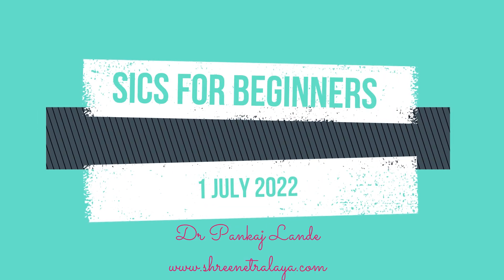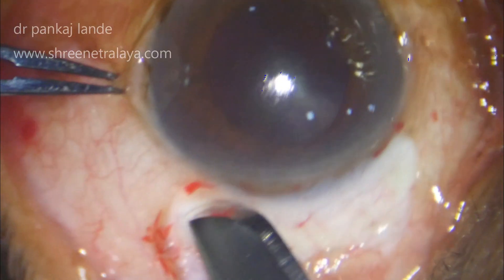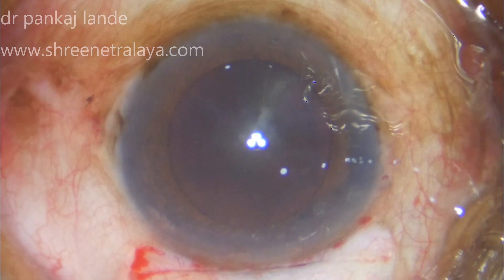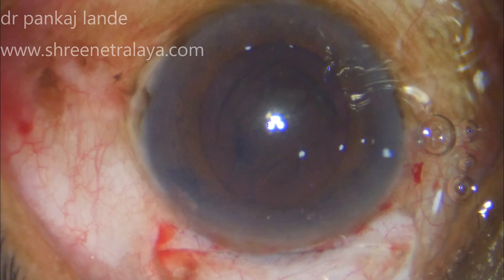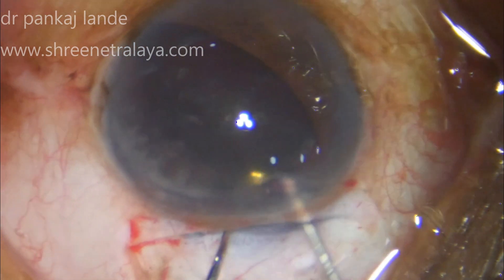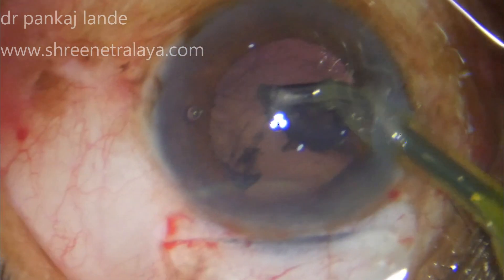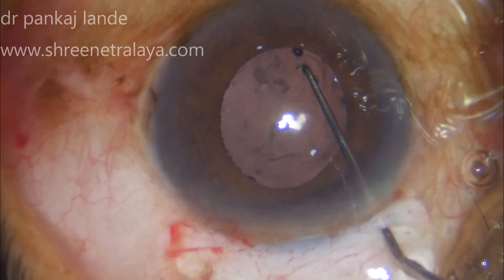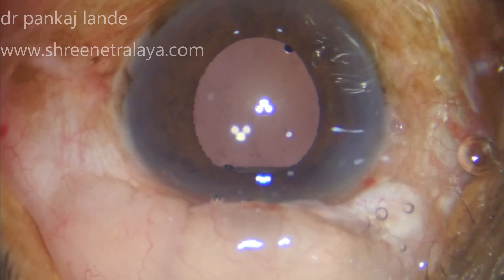#93 Manual Small Incision Cataract Surgery- DR PL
video demonstrate basic step if step SICS technique for cataract  removal